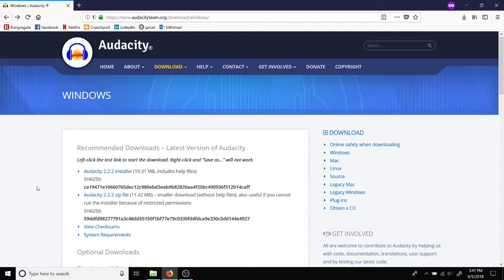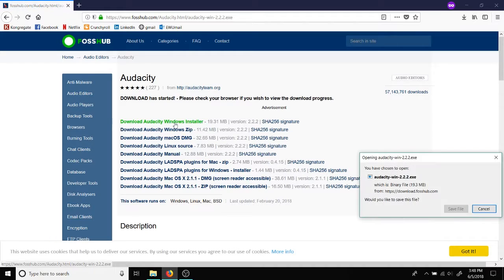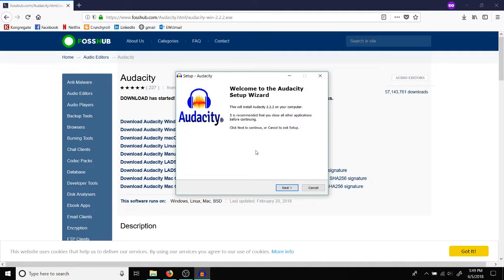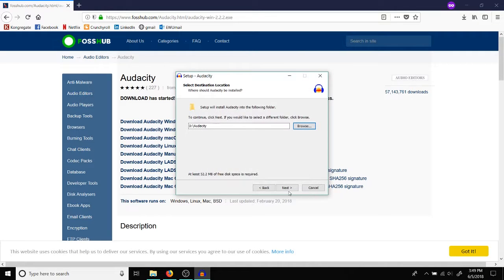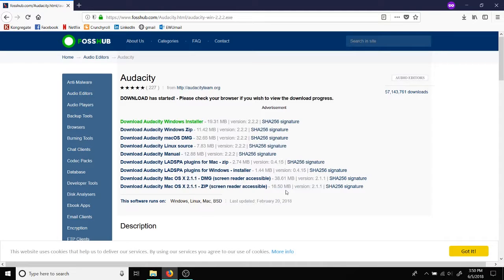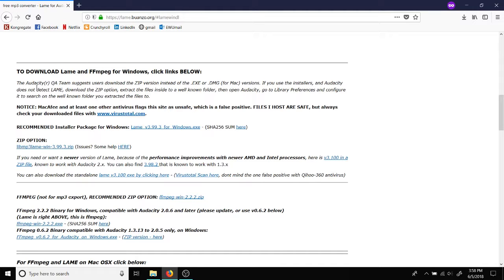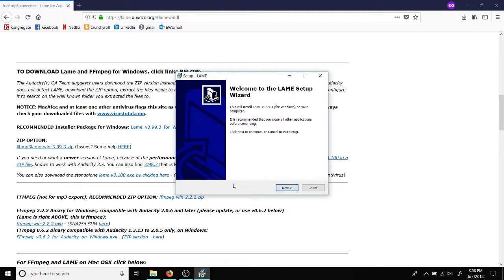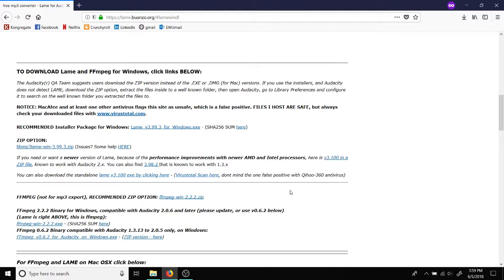Audacity Tutorials Video 2: installation